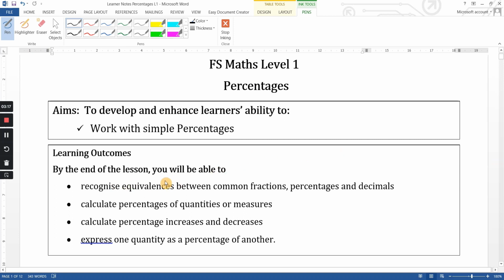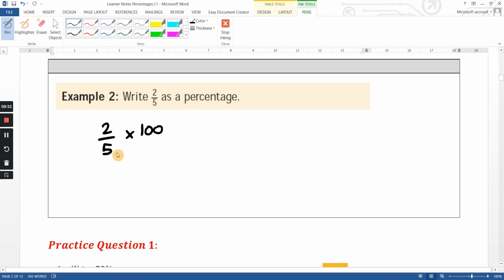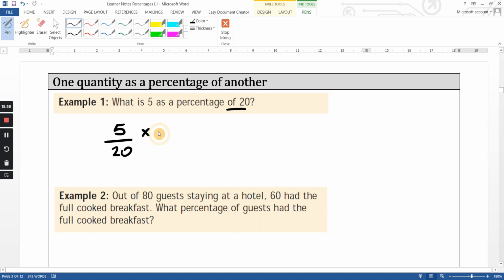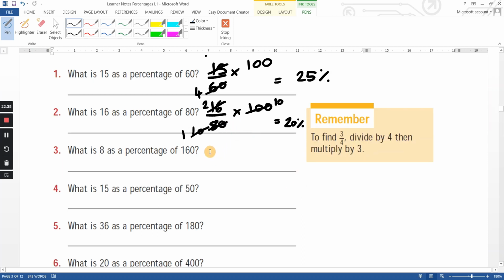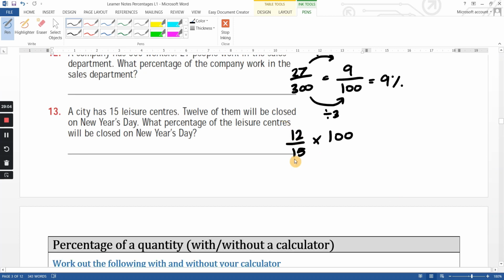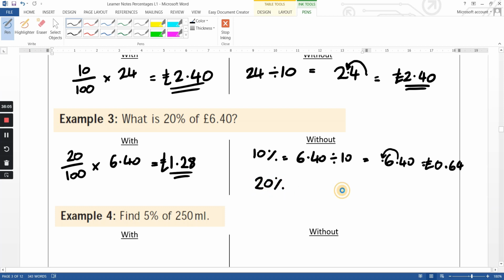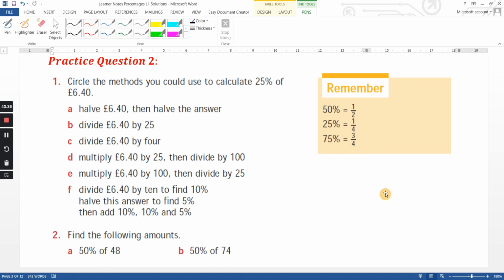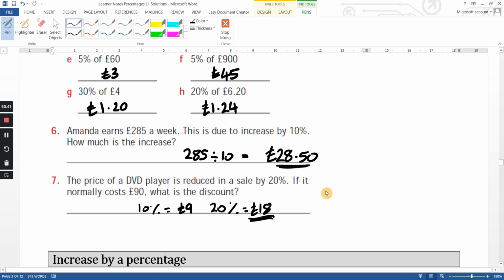Edexcel Functional Skills Maths Level 1 Percentages Notes Walkthrough (Part 1)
This is a walkthrough for the Edexcel Functional Skills Maths Level 1 Percentages Notes (Part 1).

-- CHAPTERS --

00:00  -  Intro
00:51  -  What does Percentage mean?
03:12  -  Converting between fractions, decimals and percentages
08:45  -  Practice Question 1
11:50  -  One quantity as a percentage of another
17:15  -  Practice Question 2
25:10  -  Percentage of a quantity with/without the calculator
35:55  -  Practice Question 3